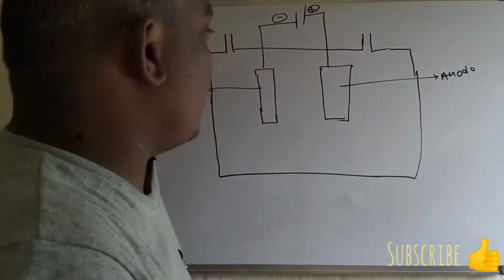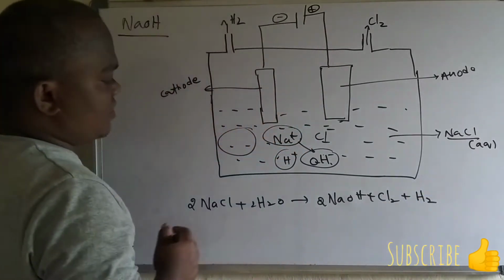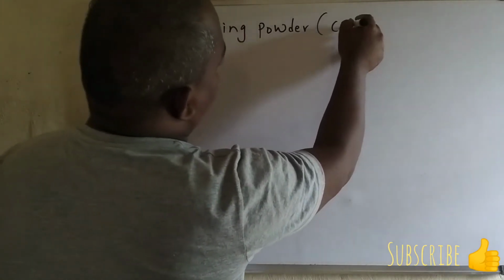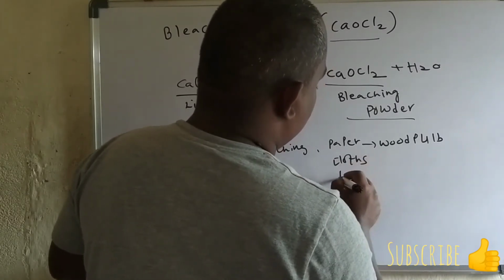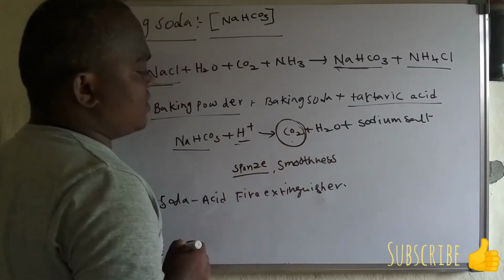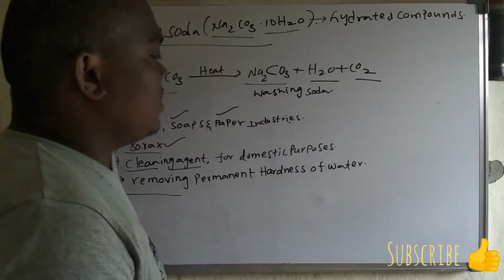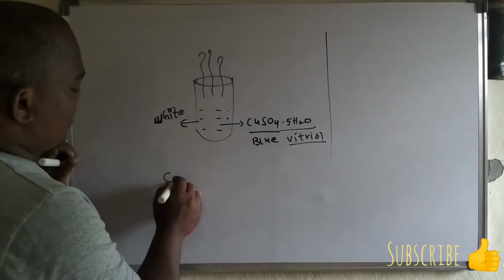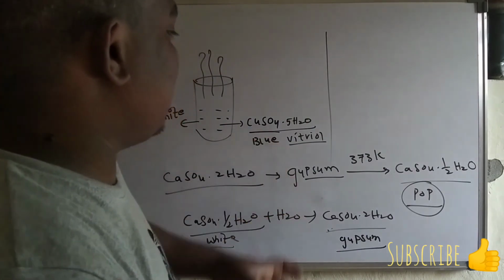Acids and Bases (more about Salts 🧂)